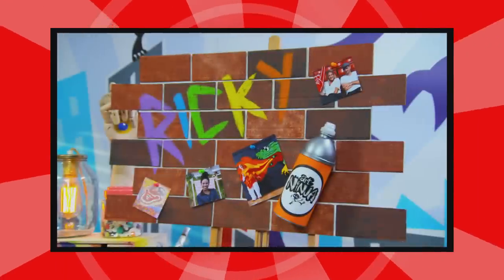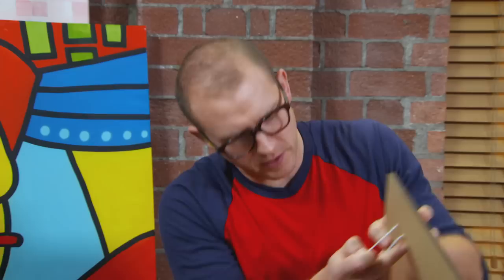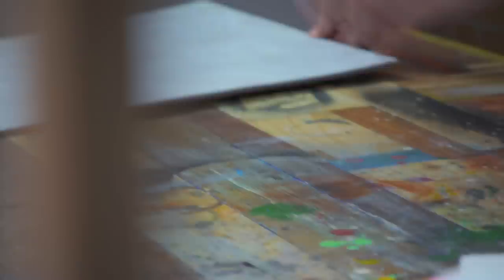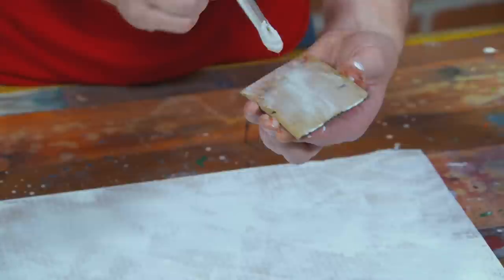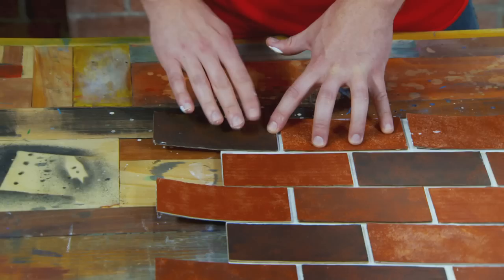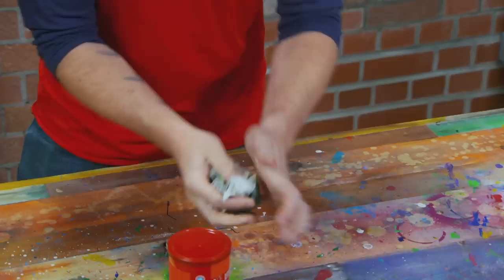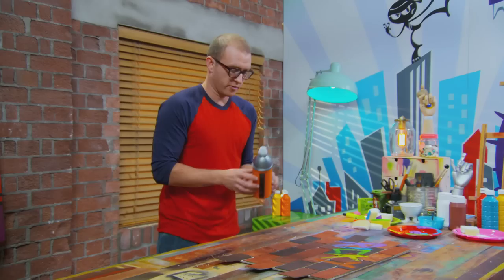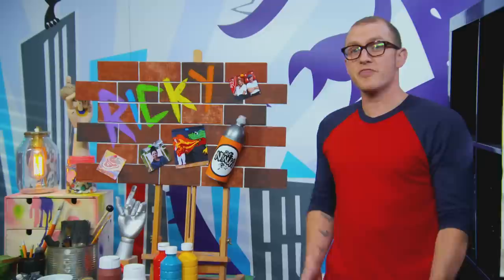How to make a graffiti pinboard | CBBC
Learn how to make your very own personalised graffiti pinboard!